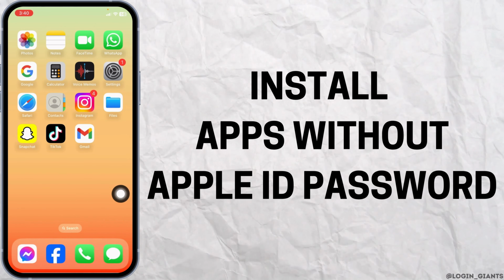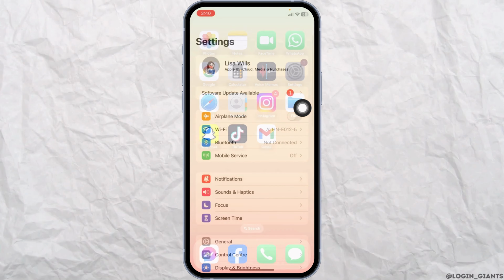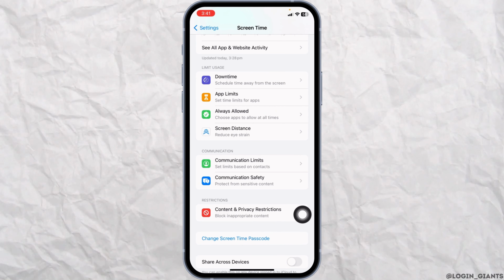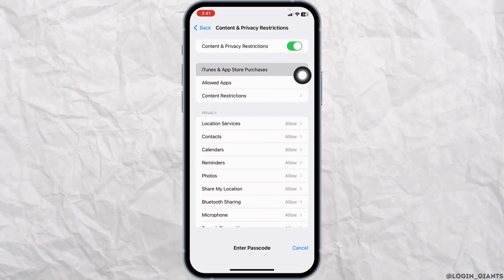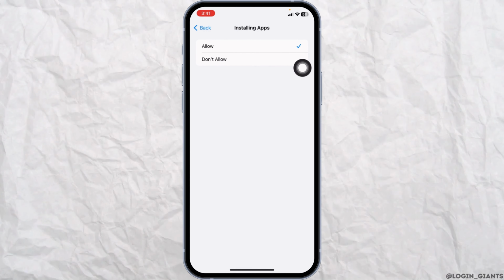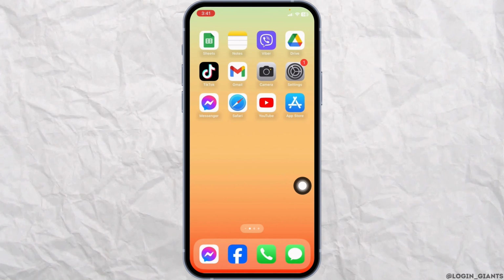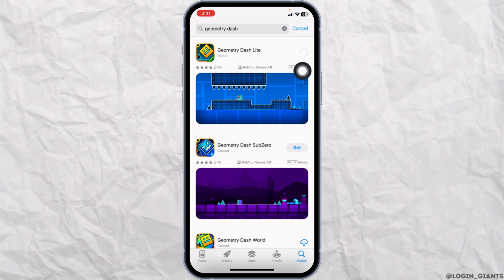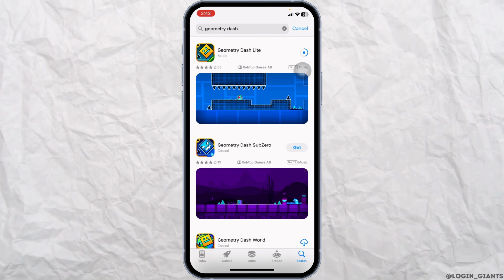How to Install Apps Without Apple iD | Download Apps On iPhone Without Apple iD & Password 2023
Looking to download apps on your iPhone without using your Apple ID and password? Our guide will walk you through the step-by-step process, ensuring you can install apps without the need for your Apple credentials. Say goodbye to Apple ID restrictions and hello to app downloads without hassle!

In this tutorial:
0:00 - Introduction
0:05 - Step-by-Step Guide to Install Apps Without Apple ID on iPhone

Sometimes, you may want to download apps without linking them to your Apple ID, and we've got the latest tips and solutions to help you do it seamlessly. Whether it's for privacy, testing, or any other reason, follow our expert advice to bypass Apple ID.

Join us as we navigate through these straightforward steps to install apps on your iPhone without using your Apple ID and password in our guide. Enjoy app downloads without the need for your credentials with our easy-to-follow instructions!